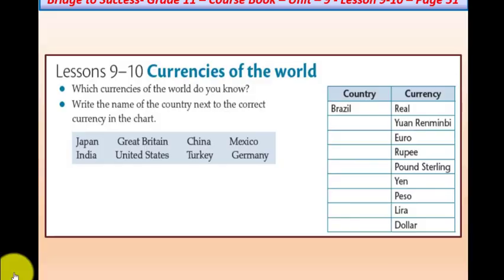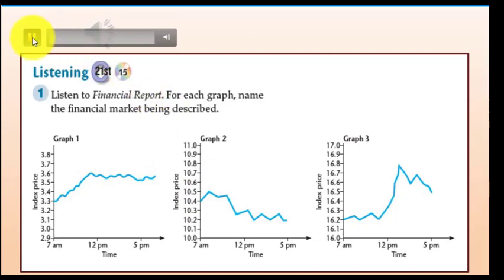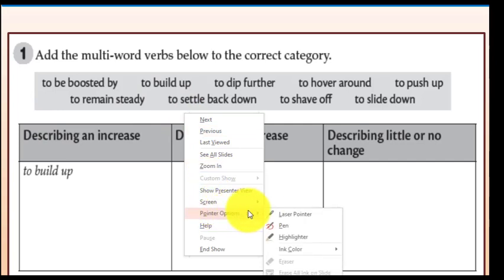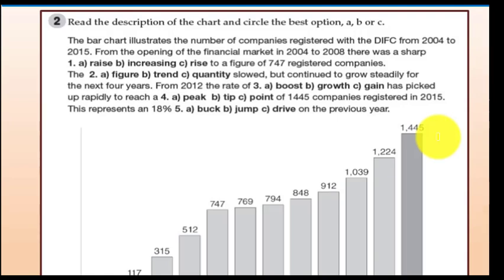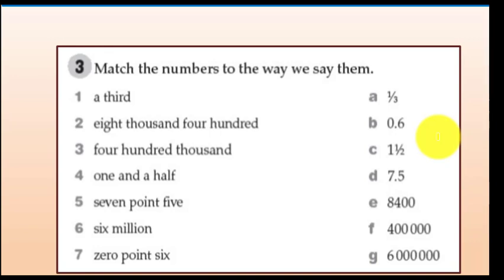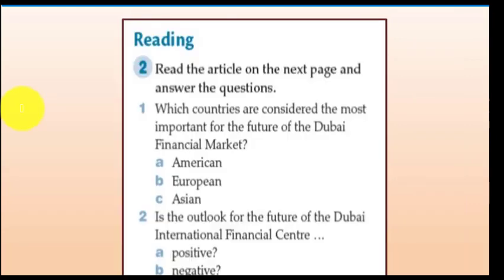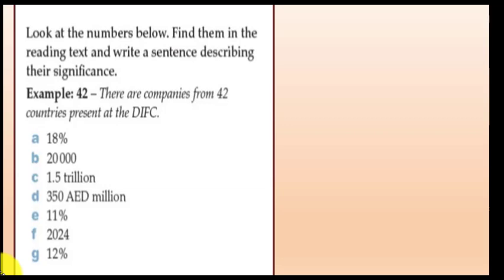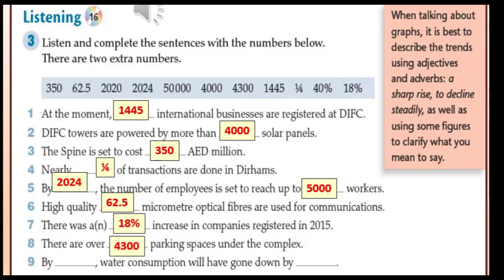الصف الحادي عشر عام - English - الدرس 9+10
11 G lessons 9+10